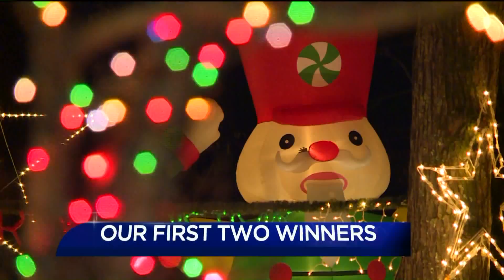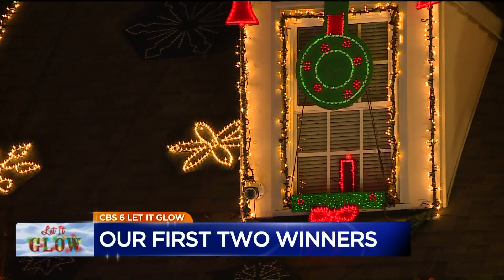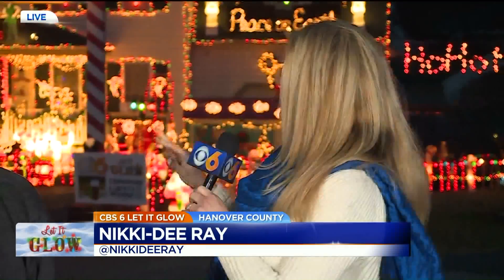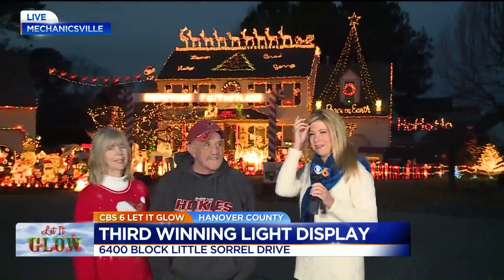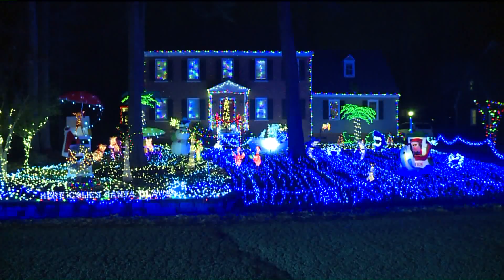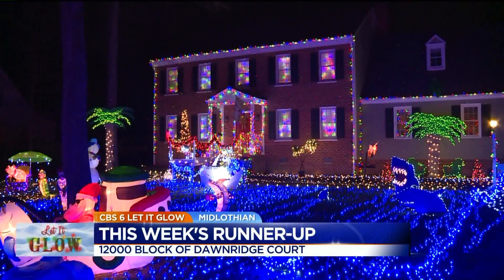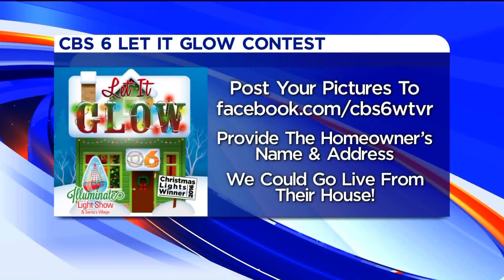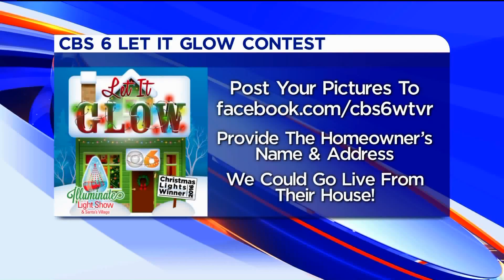December 14, 2016 - Week #3 Let It Glow Winners _5:08 pm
Week #3 Let It Glow Winners

Chuck and Sherry Hudgins
6444 Little Sorrel Drive
Mechanicsville, VA

They have been putting up lights for 20 years!!